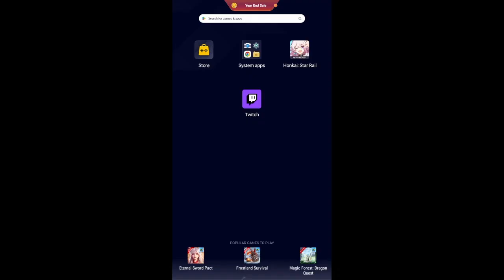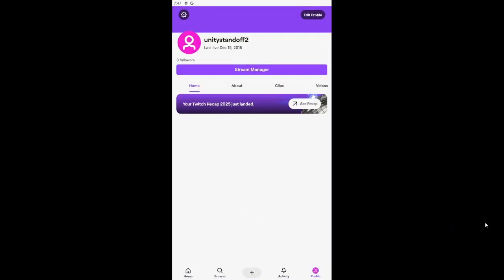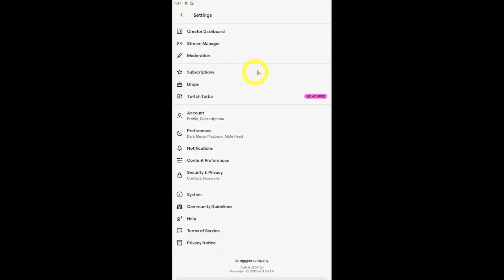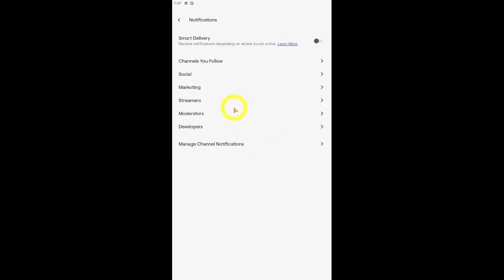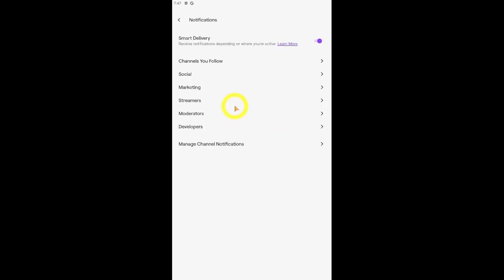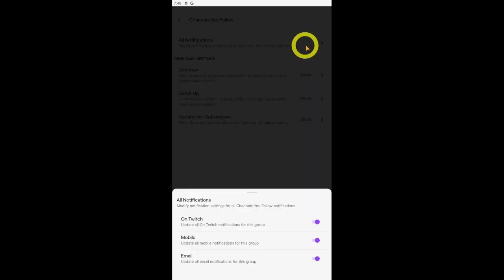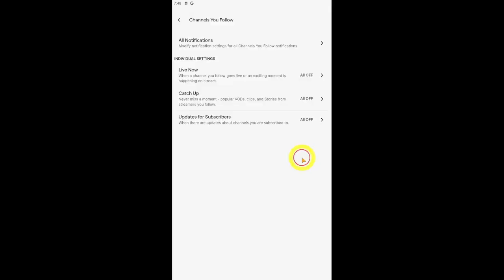How to Turn Off Notifications in Twitch 2026?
Getting too many alerts from Twitch? This simple step-by-step guide shows you how to turn off notifications in Twitch so you can control alerts for streams, messages, and account activity. Whether you want fewer interruptions or complete silence, follow this guide to manage your Twitch notification settings easily in 2026.

✅ Watch now and customize your Twitch notifications!